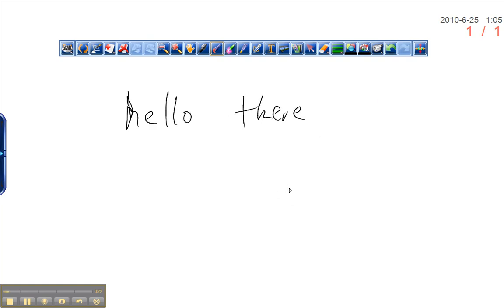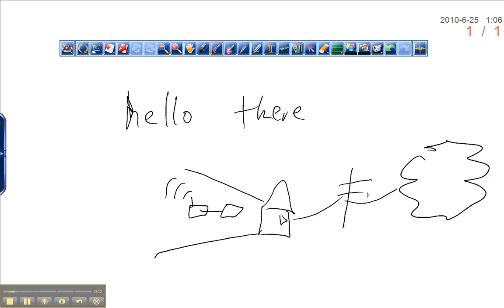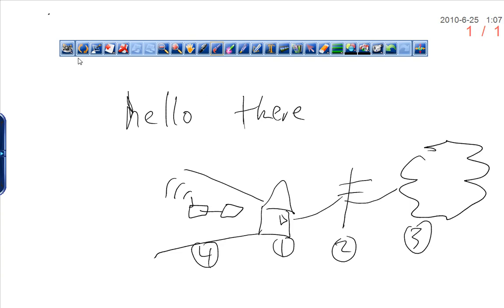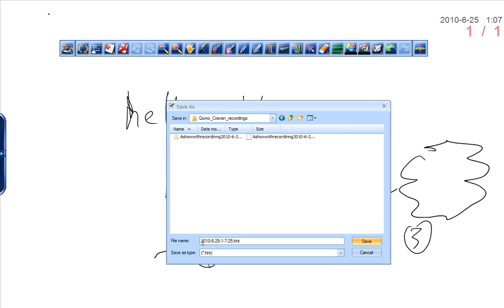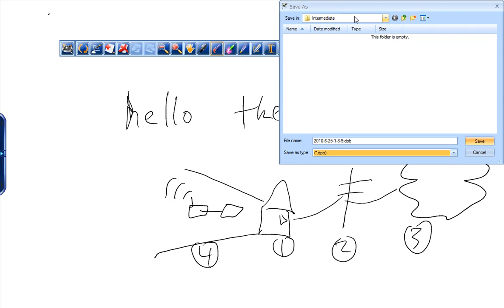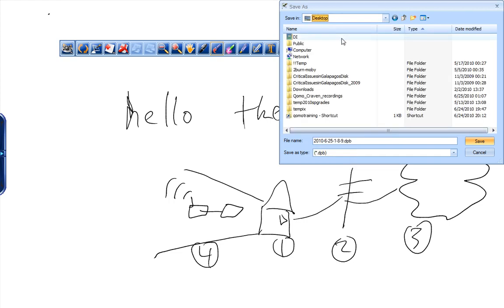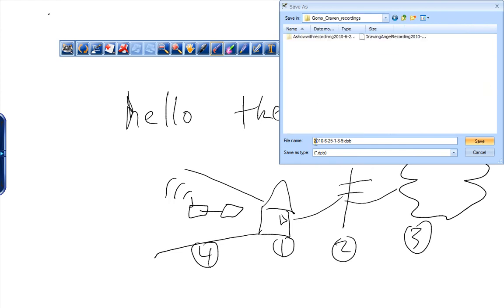Qomo Flow!Works Tutorials -M2- Record